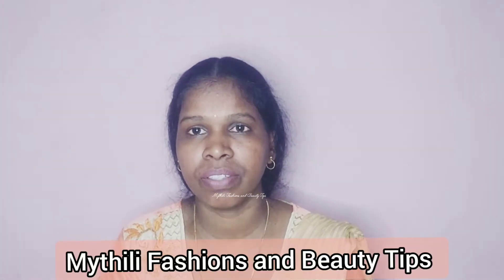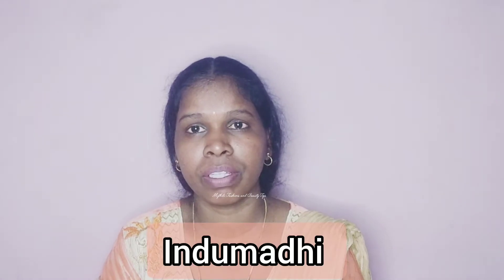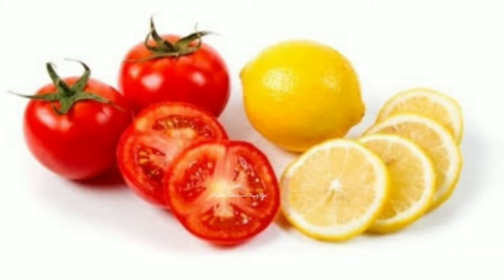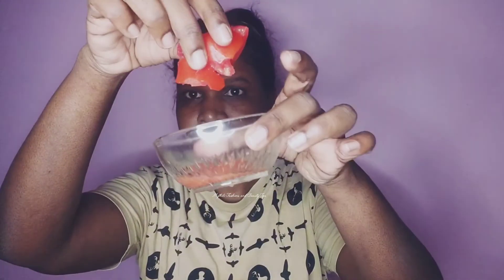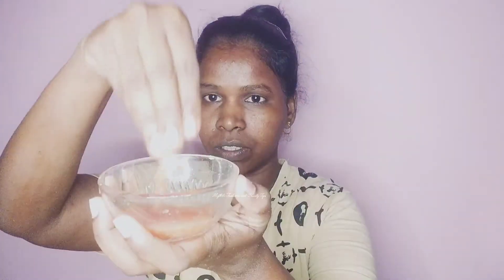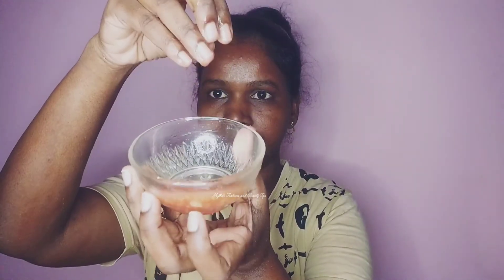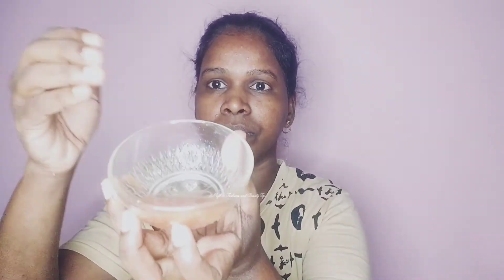How to Remove Suntan Instantly / Mythili Fashions and Beauty Tips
Dear All
   Yellarukkum vanakkam, innaiki videovila suntan remove panrathu matrum atharkana home remedies than video la potrukken, summer season la intha facial panni yelimaiya unga tan a remove pannidalam. Do patch test before facial

Thanks for your support and keep supporting this channel
Facebook page: Mythili Fashions and Beauty Tips

Regards
Indumadhi Sekar